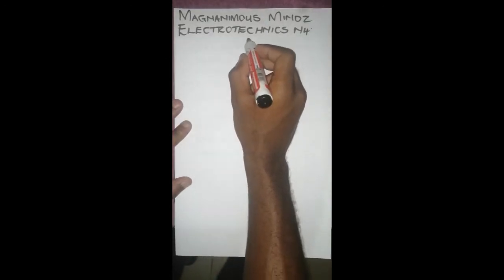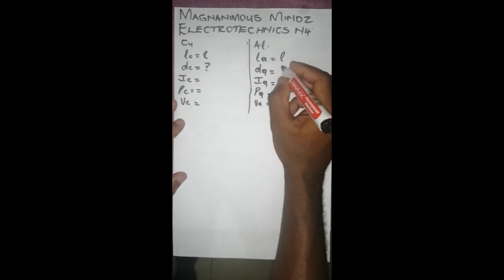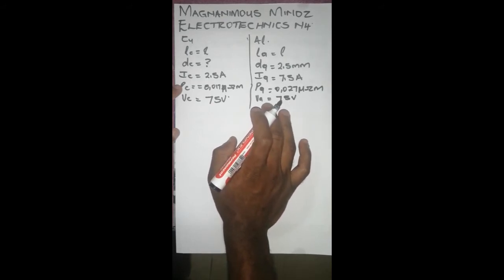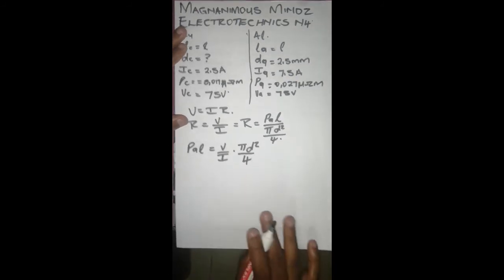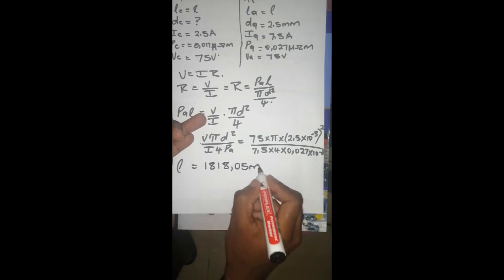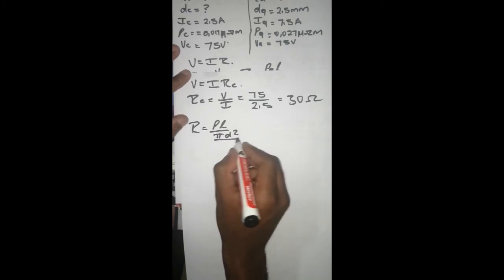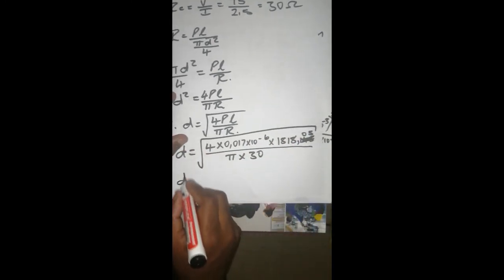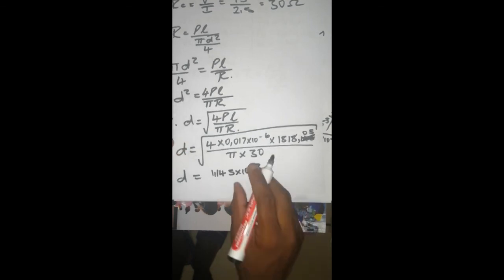ELECTROTECHNICS N4 : RESISTIVITY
In this video we show you how to solve a resistivity question, whereby you're expected to calculate the length of the conductor, diameter and resistance whilst given a few parameters.